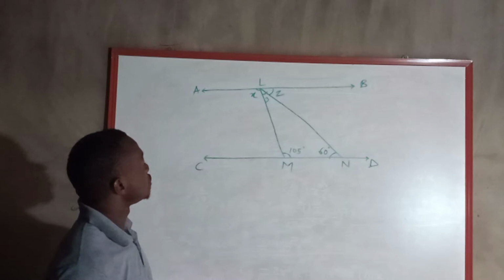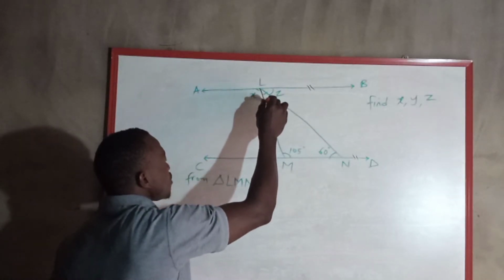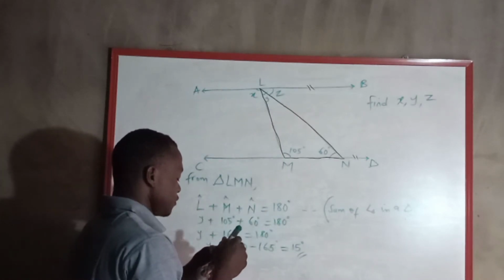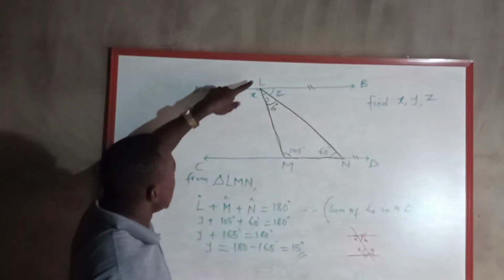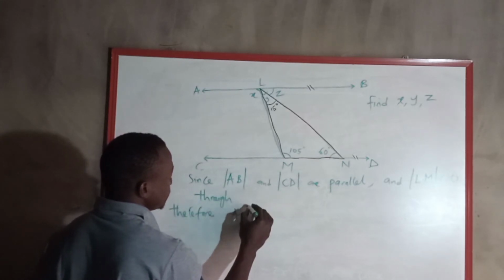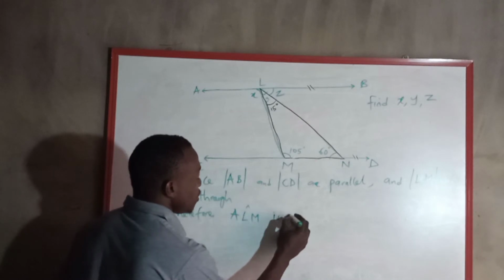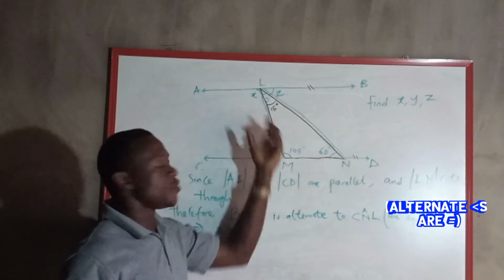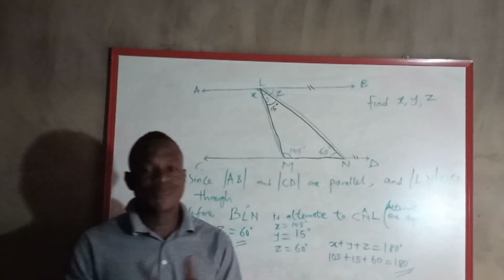Find angles x,y,z in the figure below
A question was given in form of a figure having a triangle between two parallel lines.

We were asked to find angles x, y and z in the figure, while two angles of the triangle was given.

Given two angles of a triangle, it is easier to get the third angle.

Also, since two lines are parallel, then there must be presence of alternate angles in the figure, which helped us in getting the other two angles.

Some mathematical operations were used which are explained better in other videos, so do well to check the appropriate video for the operation used, in other to understand fully how the calculation was done.